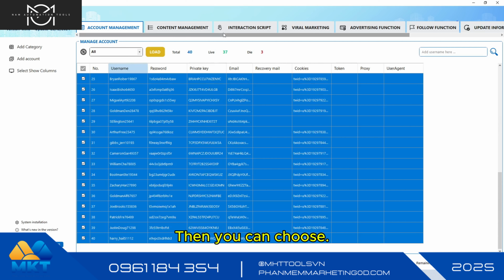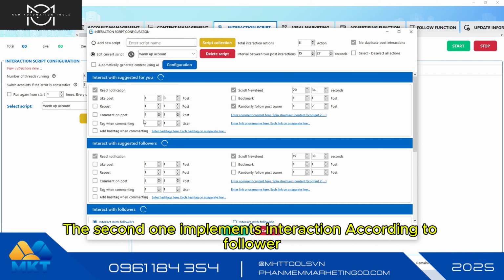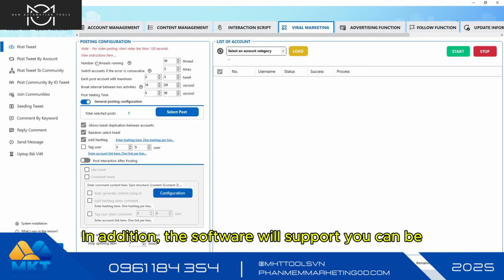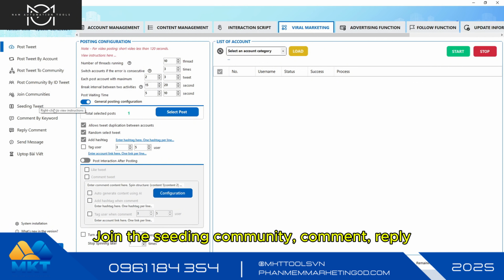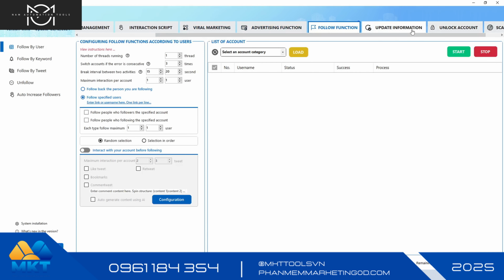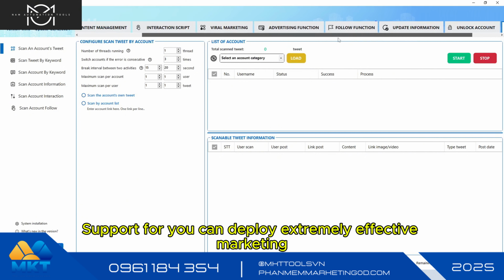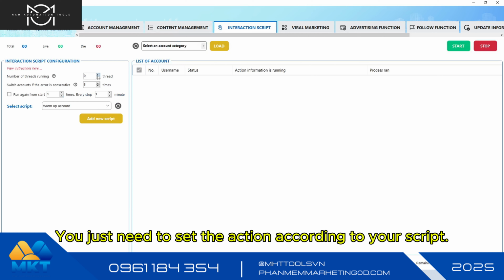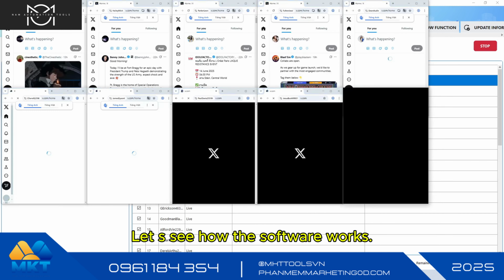Boost Engagement with the Best X/Twitter Bot 2025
Want to skyrocket your engagement on X (formerly Twitter)? Discover how to boost engagement with the best X/Twitter bot available today. This video dives deep into the top automation tools designed to help you grow your audience, increase interactions, and build a strong online presence — all while saving hours of manual work.

Whether you're a content creator, digital marketer, or business owner, the right Twitter bot can transform your social media game. From auto-retweeting and liking to smart DMs and targeted follows, these tools are built for results.

🌟 What You’ll Learn in This Video:
- The best Twitter bots to boost engagement fast
- Features that matter most in 2025
- Real-world examples of successful automation
- Step-by-step setup and best practices
- Tips to stay safe and compliant with X/Twitter policies

👍 If you're serious about growing your X profile, this video is for you!

⚠️ Important Note: Always ensure you follow X/Twitter’s rules to avoid getting flagged or banned. Use automation ethically and responsibly.